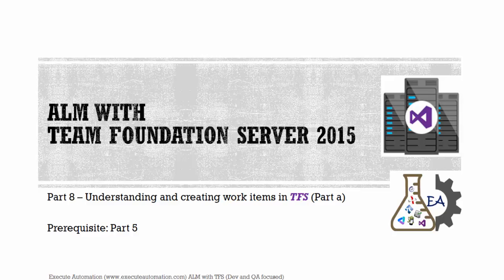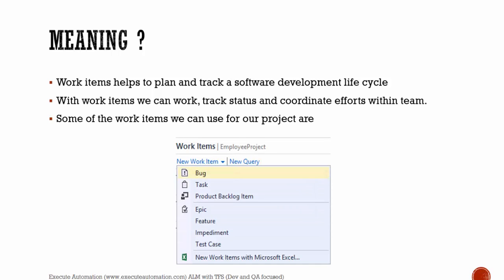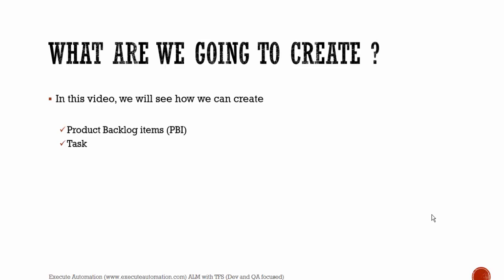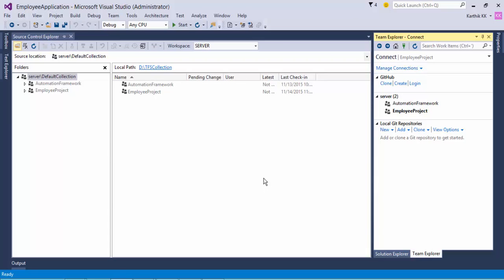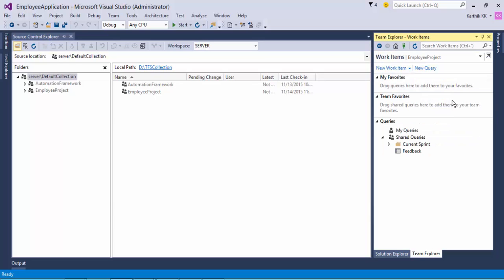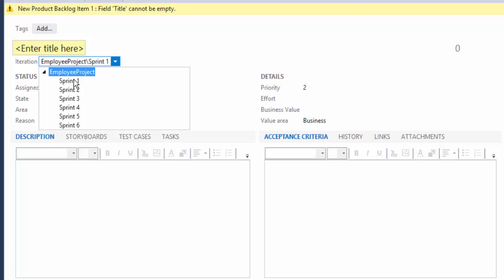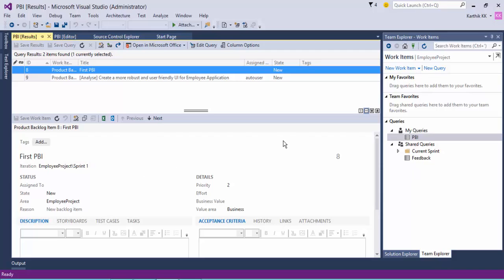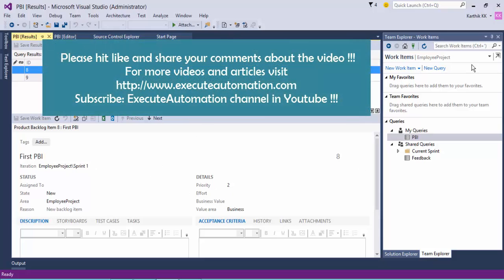Part 8 -- Understanding and creating work items in TFS - Part a (QA & Dev focused)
In this video we will discuss how to create work items like

1. Product Backlog item (PBI)
2. Task

Using Team foundation server 2015